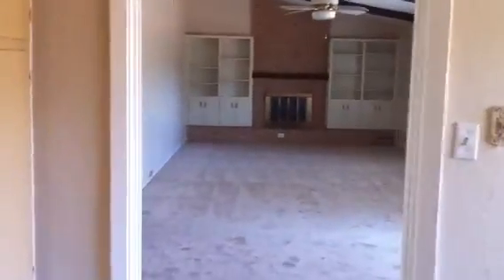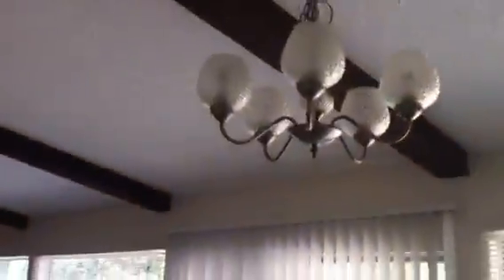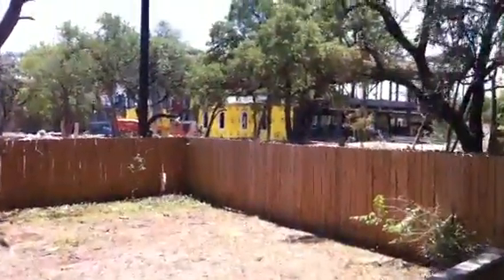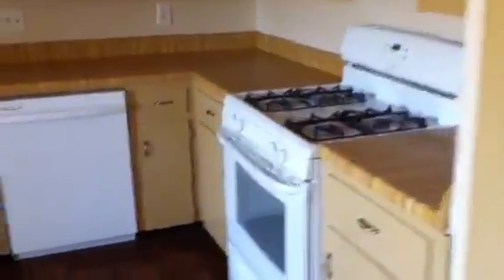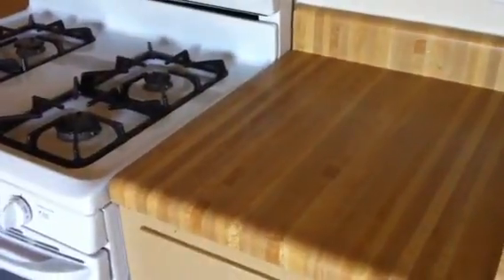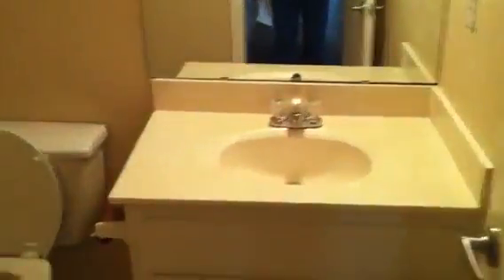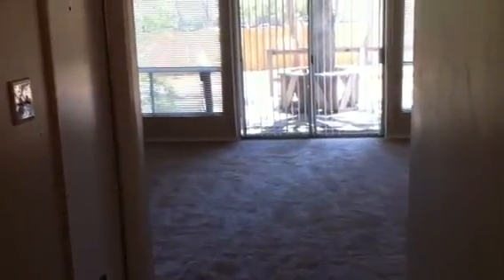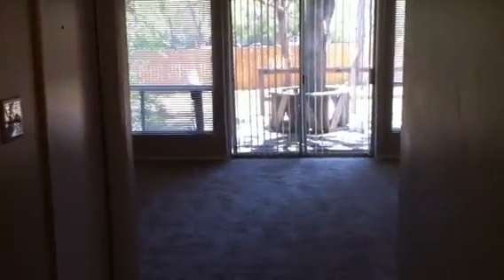12106 Robin Ridge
Mike Minns, Mr Dream Home looks at another house for a client. List price $134,900. Needs no work, move-in ready. Rents should be in the $1250 to $1275 range.

Atlas Realty
Austin TX